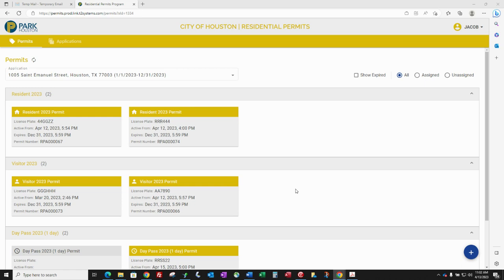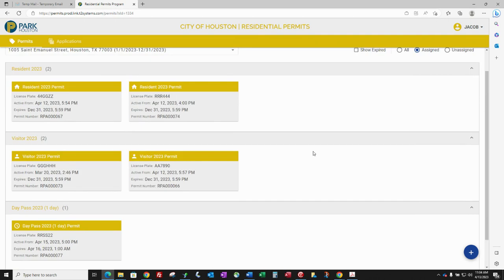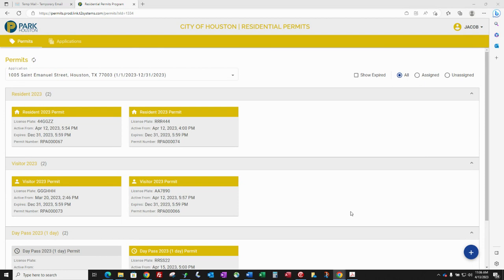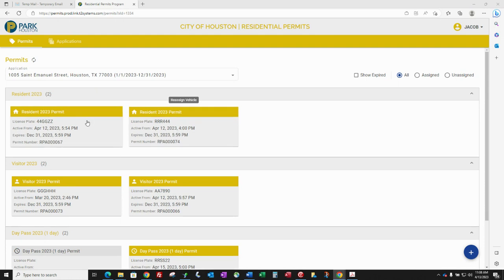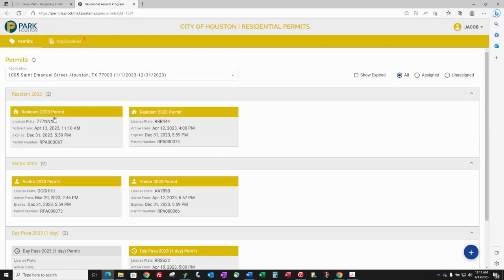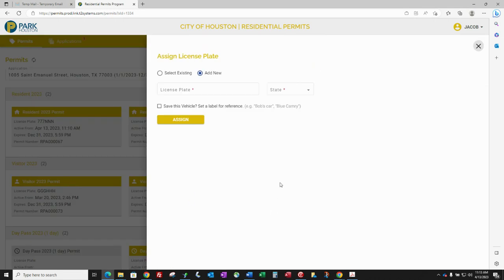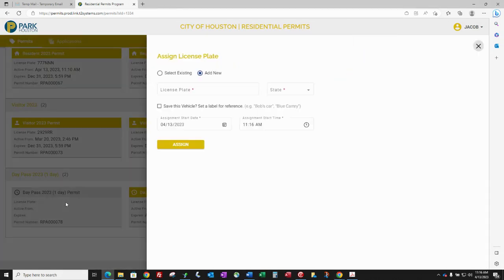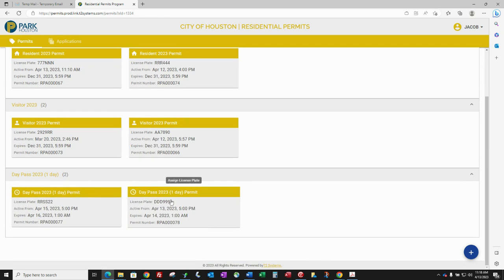How To Assign License Plates To Residential Parking Permits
ParkHouston - Virtual Parking Permits